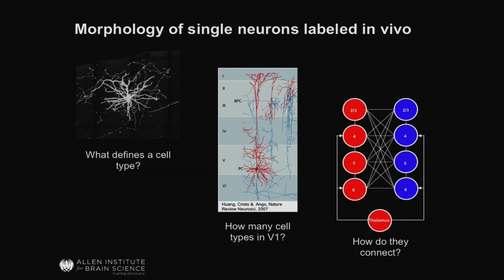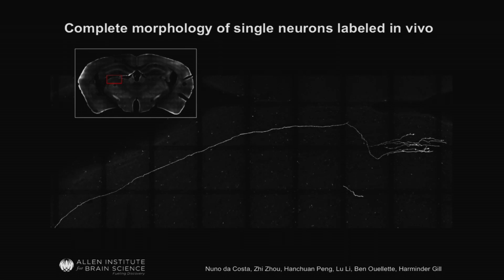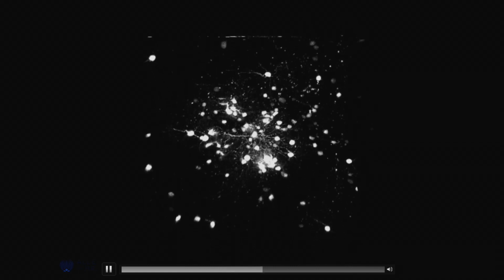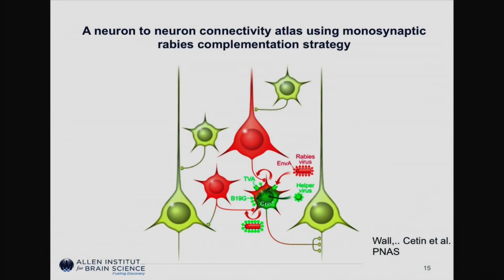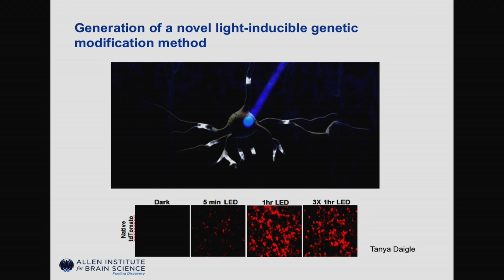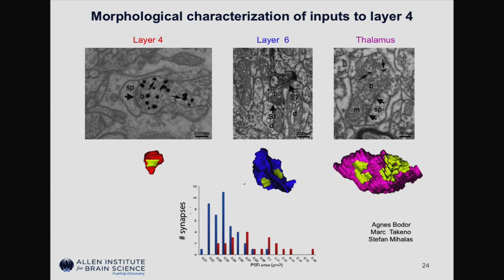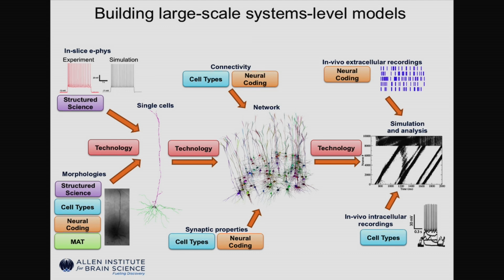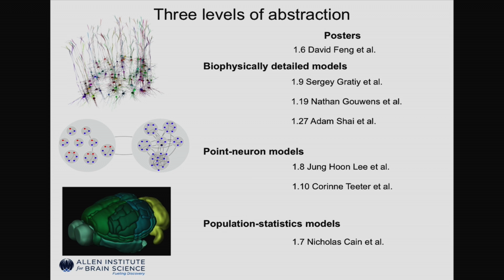Showcase 2014: Allen Institute Team Talk, "Multimodal characterization of cortical circuits"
Every thought, every idea, every memory, every decision, and every action we make, arises from the interaction between structure and information in our brains. Here we pose the question: What is this structure? The five talks will show how the Allen Institute is investigating the architecture of the neocortex, moving in powers of tens between circuits and synapses.